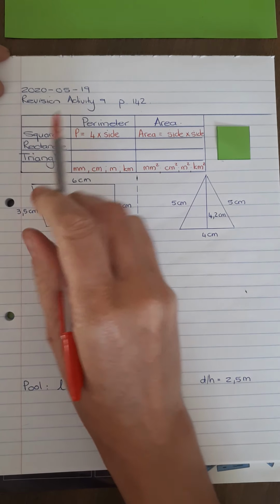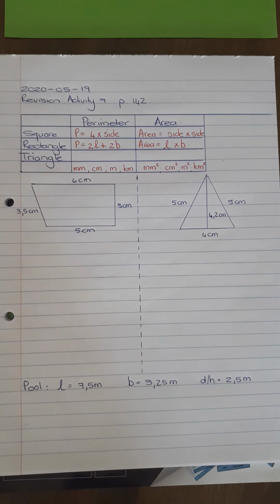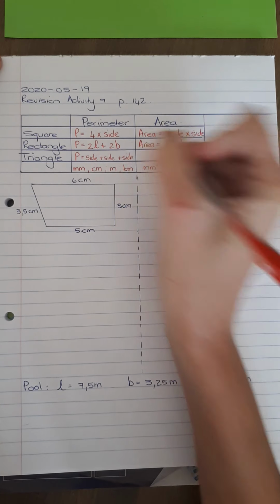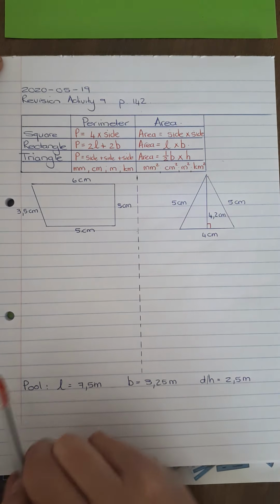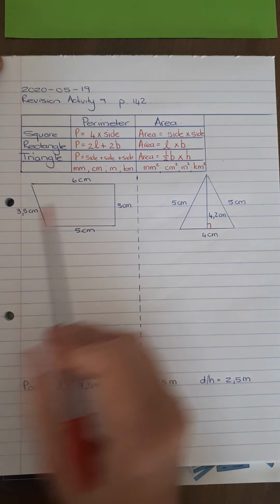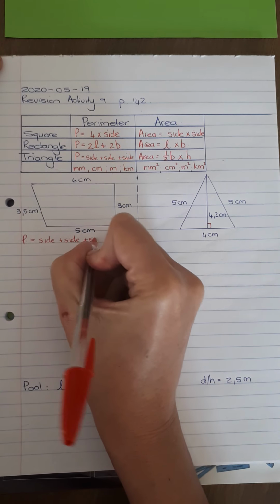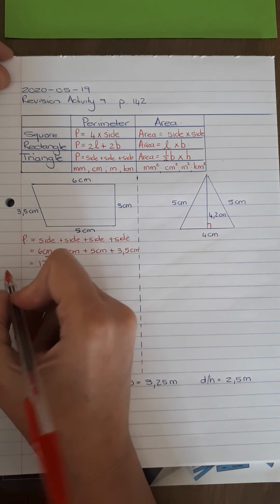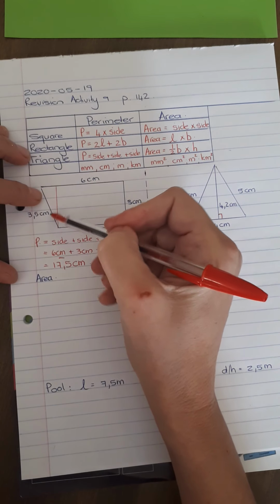Gr. 7E Lesson 27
GB  p. 142  Revision activity 9